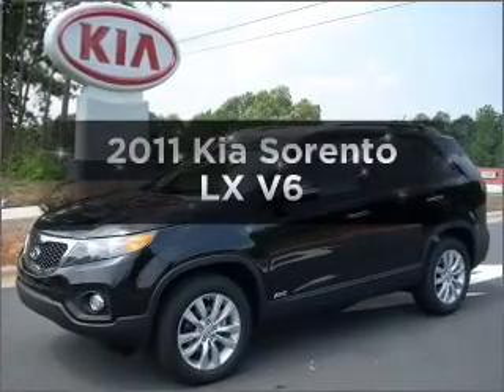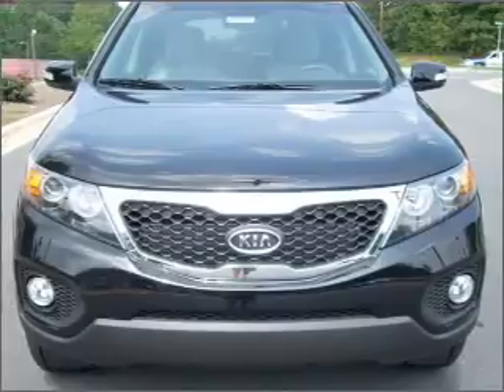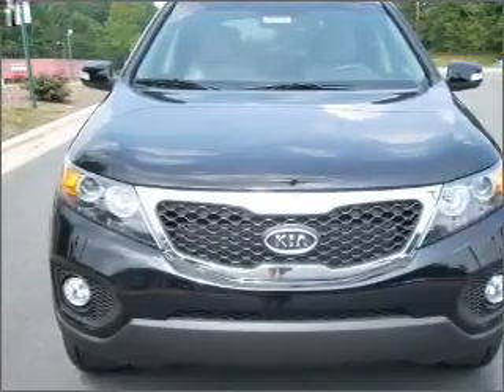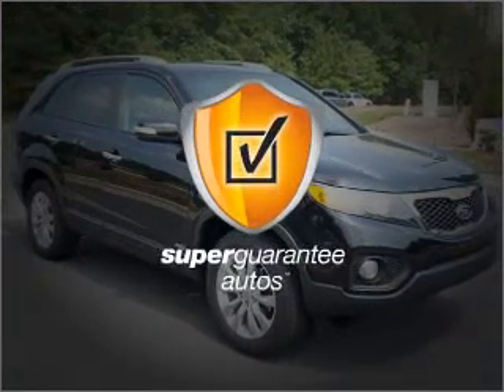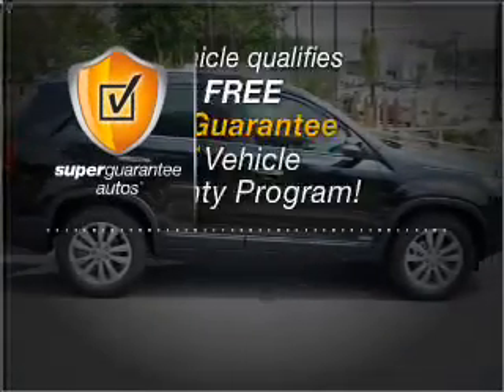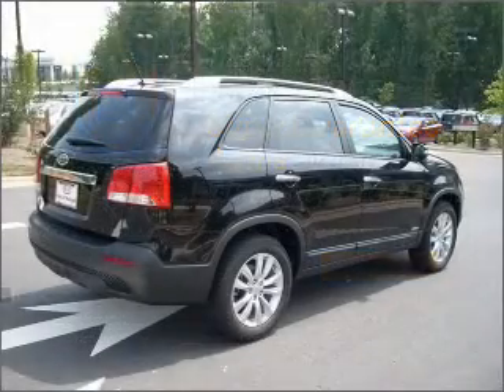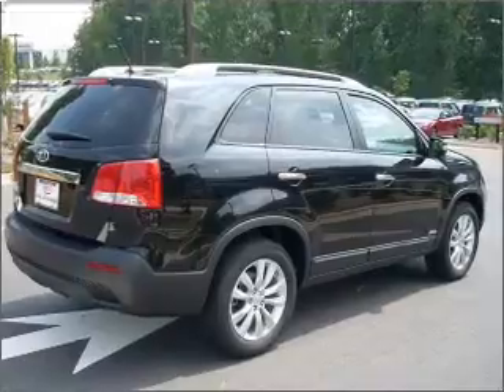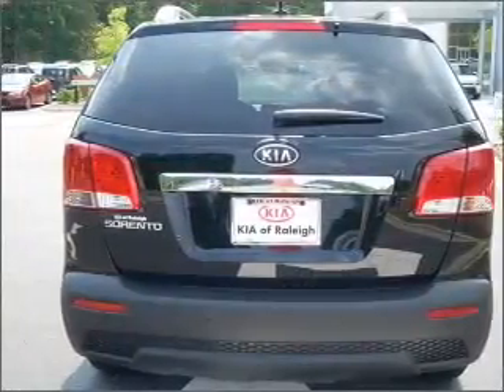2011 Kia Sorento - Raleigh NC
Year: 2011
Make: Kia
Model: Sorento
Trim: LX V6
Engine: 3.5 liter 6 cylinder 24 valve
Transmission: 6-Speed Automatic
Color: Ebony Black
Mileage: 119
Address:
9209 Glenwood Ave